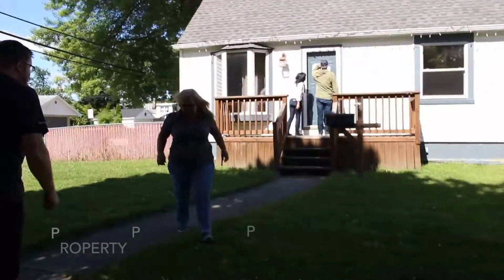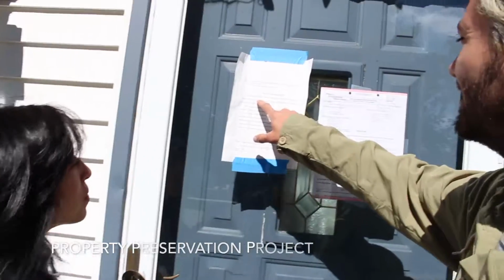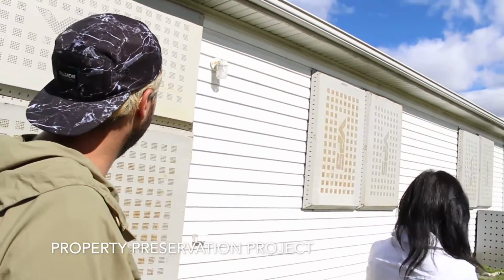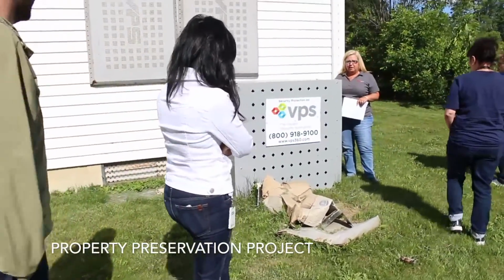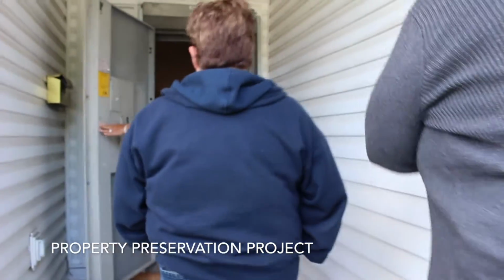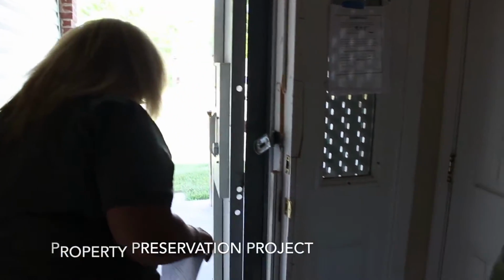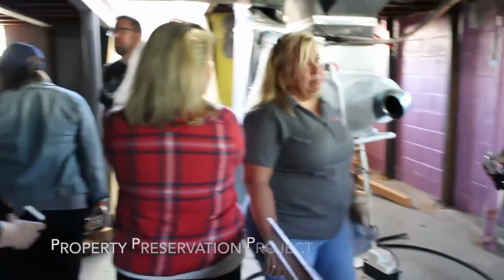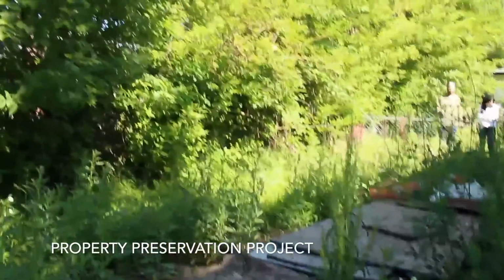Property Preservation (QL Project)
QL internship sample. Interview filmed by me, all other footage filmed by QL team members. Video edited by me.